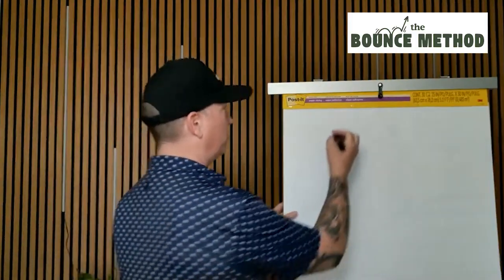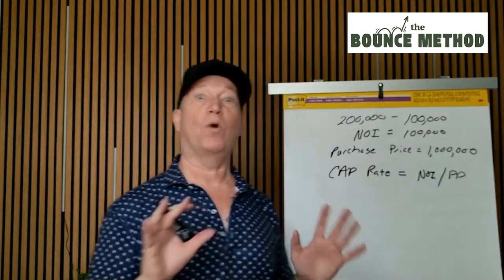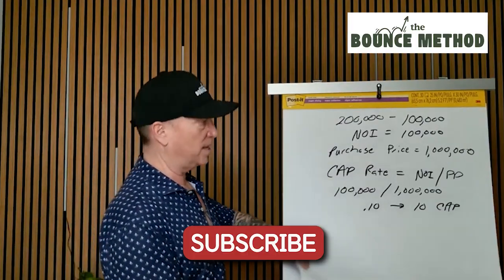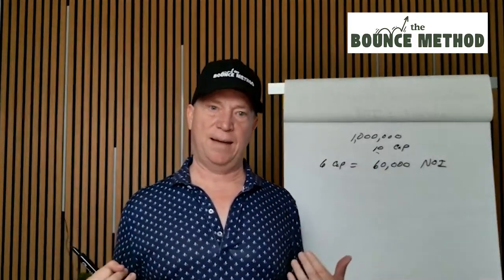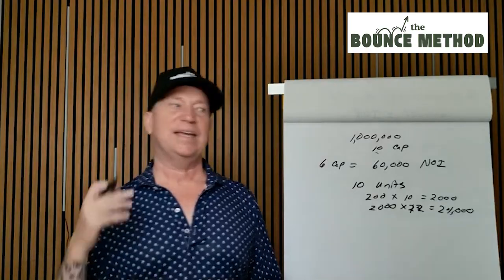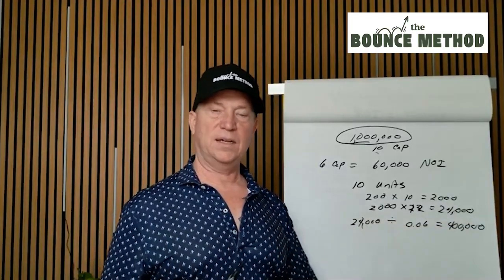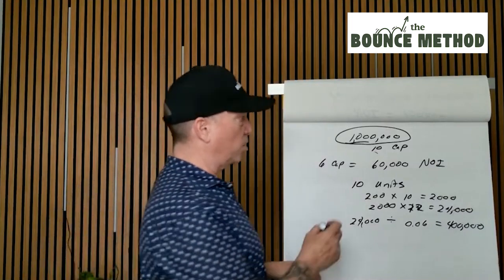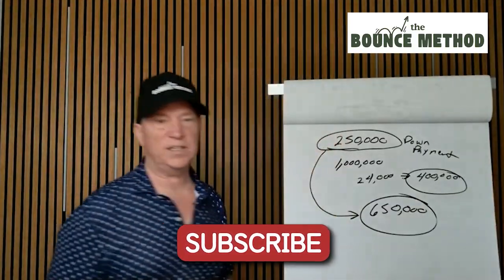Cap Rate Explained in 60 Seconds | Multifamily Real Estate Investor Education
Most investors hear "cap rate" and zone out. This video changes that.

In under 10 minutes, I break down cap rate using a simple apple orchard example — no fluff, no jargon — so you finally understand one of the most powerful numbers in real estate investing.

Here's what we cover:
✅ What NOI (Net Operating Income) actually means
✅ How to calculate cap rate in under 60 seconds
✅ Why a $200/unit rent increase can add $400,000 in property value
✅ How I turned $250,000 into $650,000 using this exact formula
✅ Why multifamily beats single-family (it's all in the math)

The formula is simple:
Cap Rate = NOI ÷ Purchase Price

But when you understand how to MANIPULATE that formula —
raise rents, reduce expenses, force appreciation —
that's when real wealth gets built.

This is the BOUNCE Method in action.

⏱️ TIMESTAMPS
00:00 – Introduction to Cap Rates
00:26 – What is NOI? (Apple Orchard Example)
02:29 – Cap Rate Formula Explained
03:52 – Applying Cap Rates to Apartment Investing
05:07 – How a $200 Rent Increase Creates $400K in Value
06:35 – Multifamily vs. Single Family (The Key Difference)
07:29 – The $250K → $650K Real Example

👋 ABOUT JD ALLEN
JD Allen is a Marine Corps veteran, engineer, and multifamily real estate
investor who created The BOUNCE Method™ — a proven system for analyzing,
acquiring, and scaling apartment building investments.